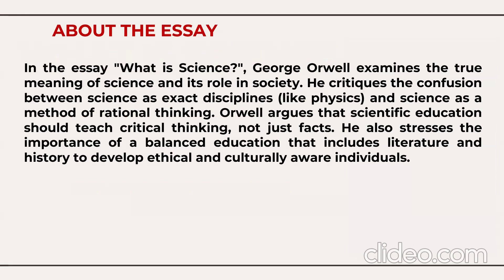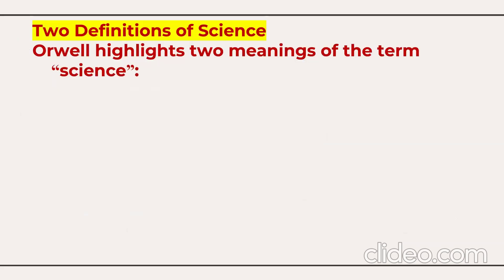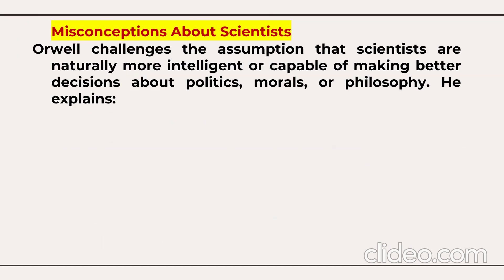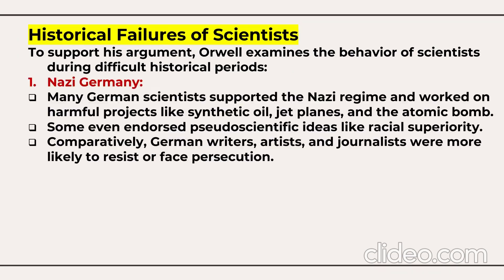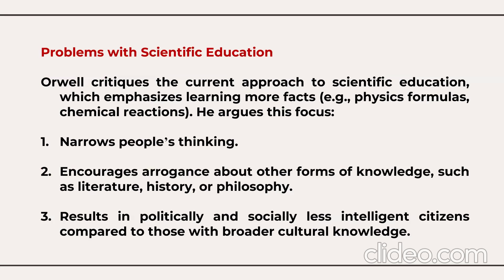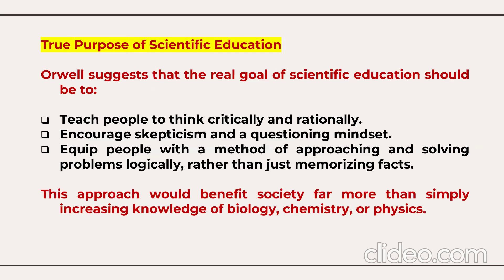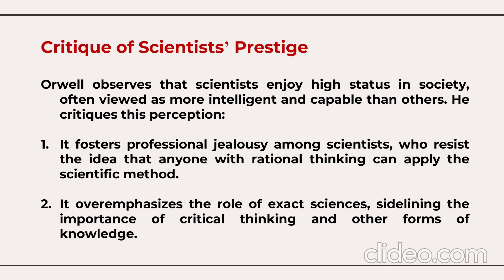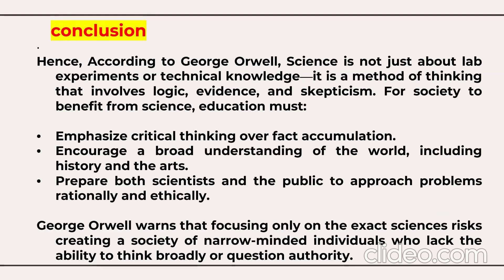What is Science ? Essay by George Orwell : Summary : 1st sem. B.Sc-English: BU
BU: 1st Sem. B.Sc.English :What is Science ? Essay by George Orwell : Summary: SEP SYLLABUS